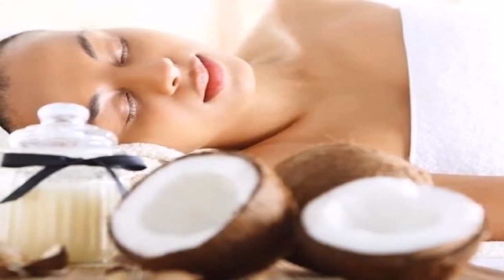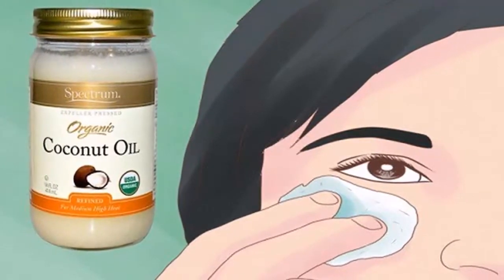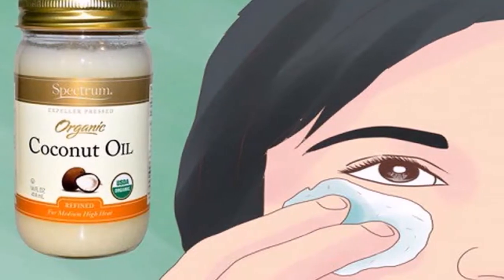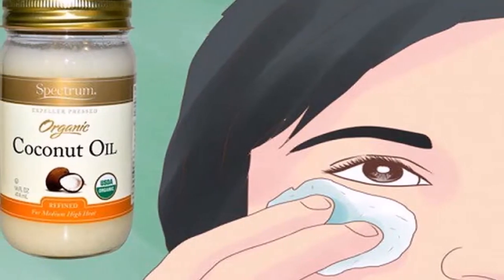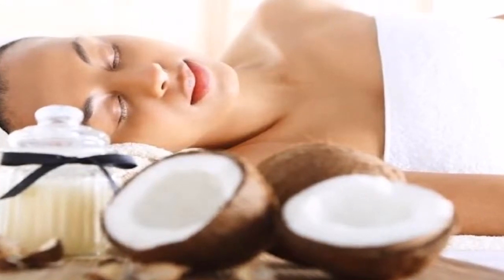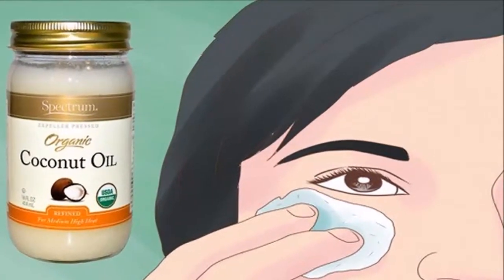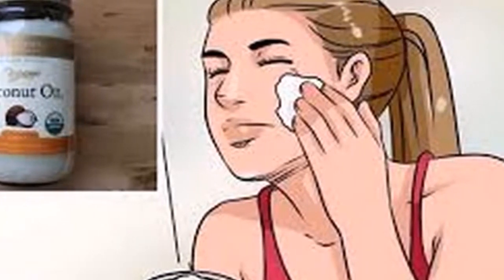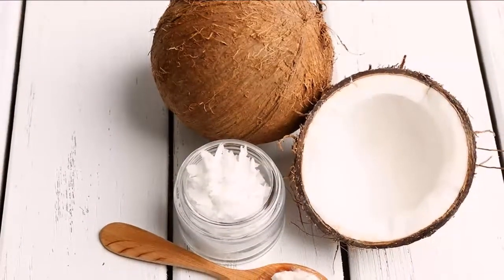20 Surprising Beauty Uses For Coconut Oil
20 Surprising Beauty Uses For Coconut Oil